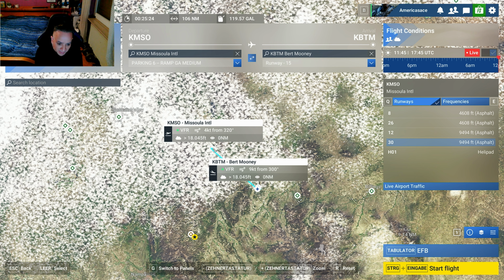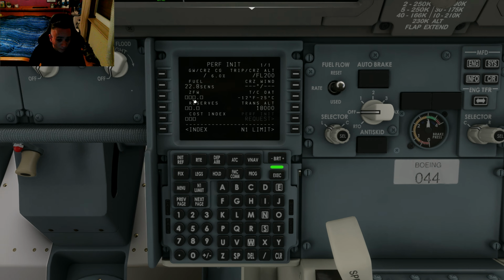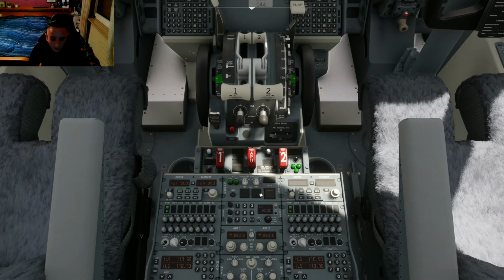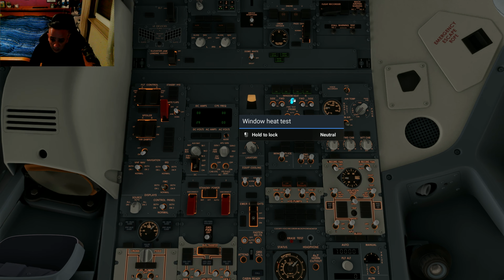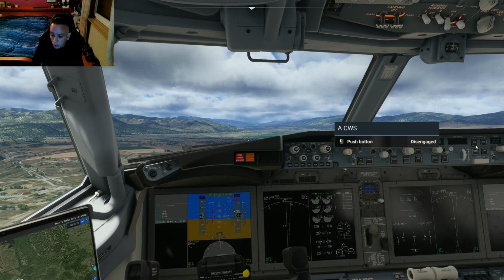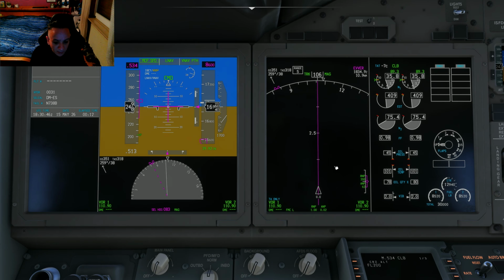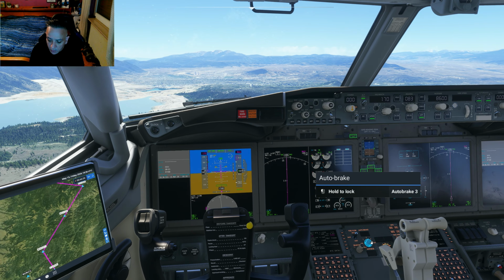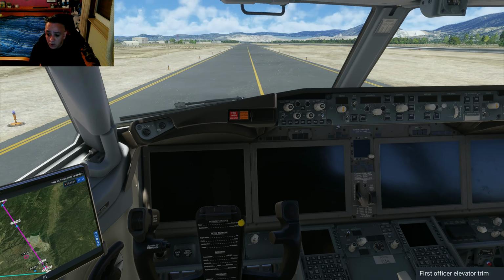How to Fly the 737 Max: Cold & Dark to ILS Landing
This is a full ILS autopilot flight navigation tutorial including programming the FMC. This is a flight to Butte Montana. The first ever meet up location of Trent the Traveler and Ryan Twomey.

Motherboard - TUF Gaming B-650 Plus
Memory - 32 GB DDR5 6400 CL32 RAM
Graphics Card - Radeon RX 6950XT 16 GB

00:00 Intro
0:22 flight plan preview
1:31 APU startup
1:51 FMC setup
3:40 APU runup
4:13 autopilot setup
4:51 ILS frequency
5:23 pushback
5:34 engine startup
8:35 take off
9:51 autopilot activation
10:58 VNAV setup
11:32 top of descent
12:50 ILS transition
13:43 Final
14:07 Glide Slope captured
14:53 before landing checks
15:30 landing
16:39 engine shutdown